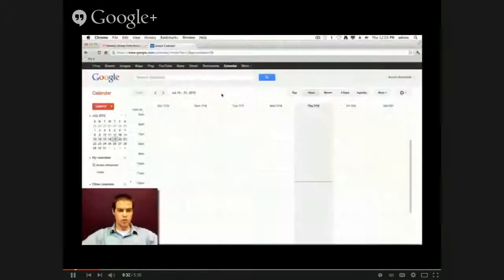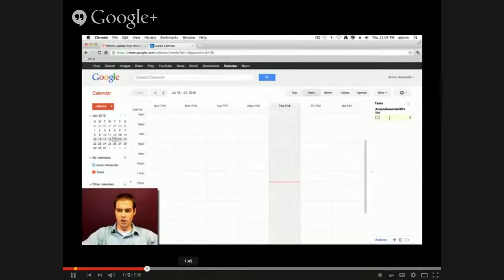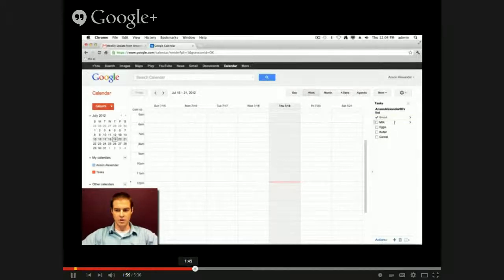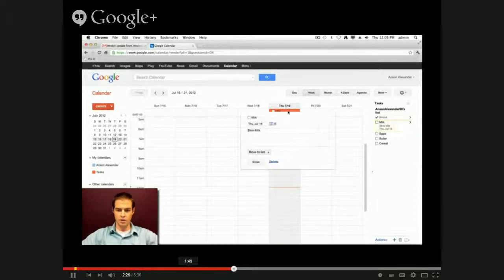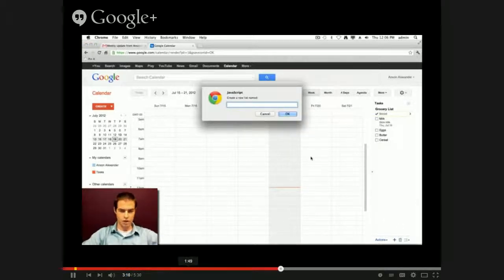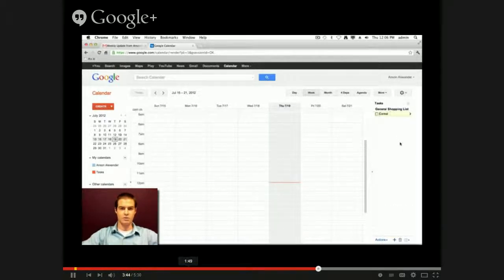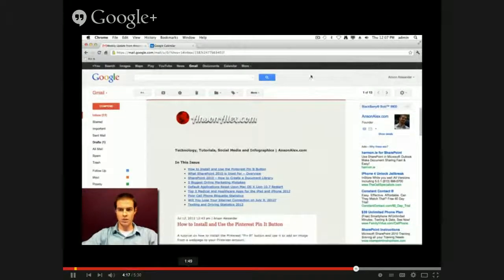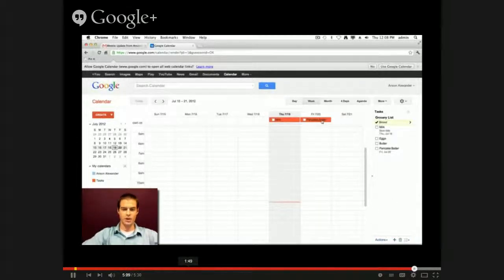Larson Training Centers: Google Apps (Calendar Day 3)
By now (i.e. after 2 days) you should feel comfortable with Google Calendars, after all, fundamentally they are like every other calendar that we've ever seen.  It's just that they've added the features and benefits that we'd expect if in an ideal calendar: privacy and sharing, simplicity and feature-laden; we can start with a broad overview and then zoom-in to micromanage the smallest details.  And, they help organize the past and manage the anticipated future.

You should be able to create calendars, share them, and create events.  Last week, while working on Gmail, we learned to create an event on the calendar and invite guests (e.g. open the email, click on the "more" button, then click on "create event").

Today we will focus on creating events and reminders.

Let's call an activity"an event on your calendar that involves coordinating other people's calendars ", (like: meetings, parties, phone calls, social activities with others, etc.).

Let's call a task  "an event that is not an activity" (i.e. pay bills, send an email, etc.).

Both are events: with an activity guests are invited and with tasks there is no set time of the day.

So, when creating activities make sure to add and notify guests.

And, when creating tasks make sure that the "all day" box is checked (this will put the task at the top of the calendar).  NOTE: when the task is completed, change the color to something you will recognize to mean that it is done.  And remember, once a date has past, the calendar fades the color of the event so, completed tasks should probably be a different color all together (gray is good).

Spend the balance of the class creating activities and tasks for all 3 calendars that you've created (or any additional calendars).